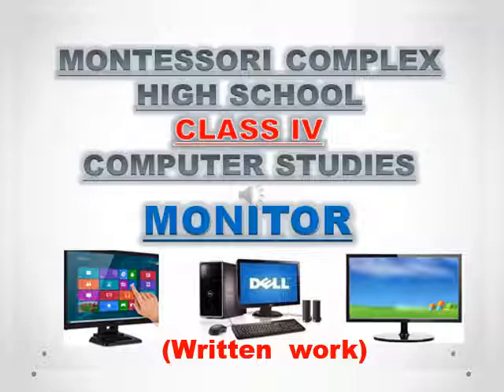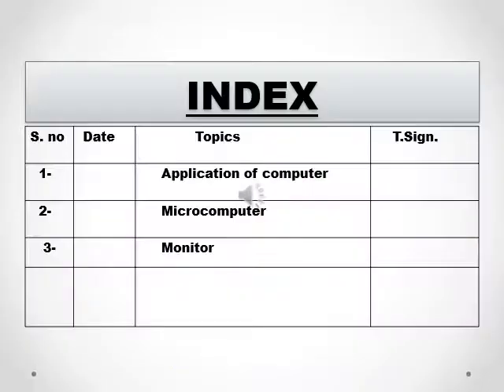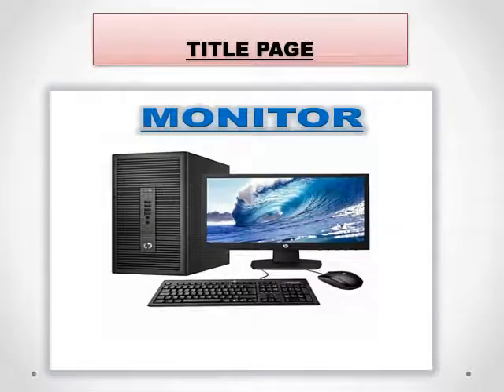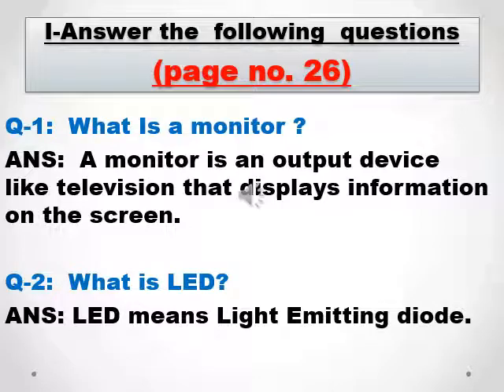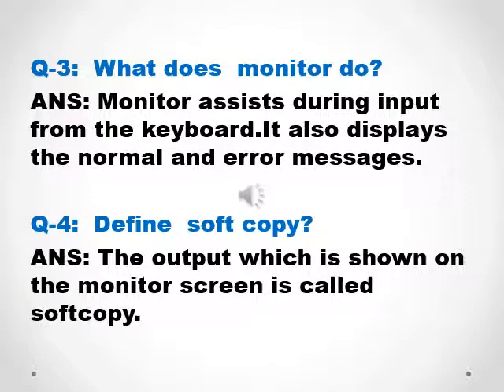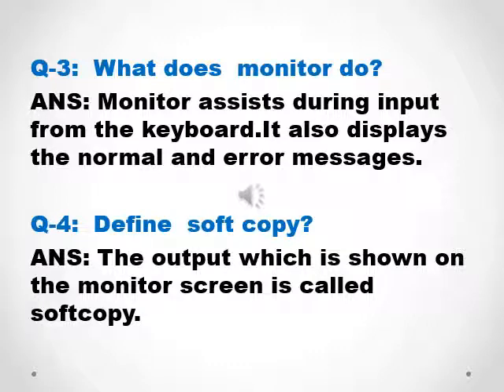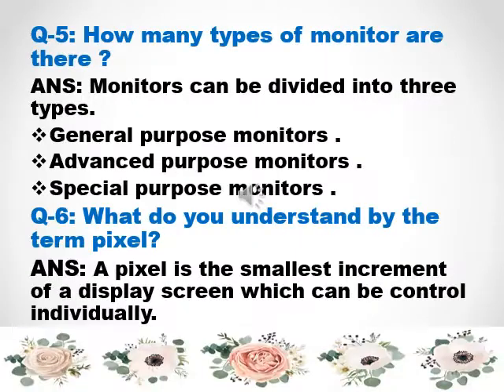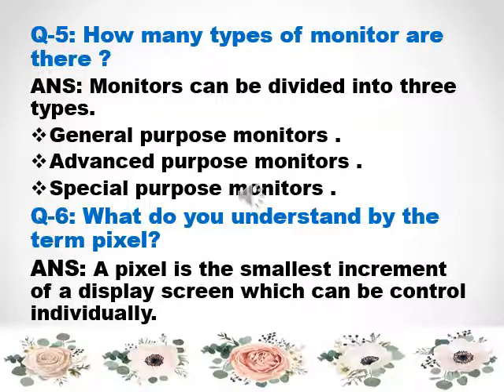Class:lV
Subject: Computer .
Chapter# 3 Written work.
Date:14/9/20